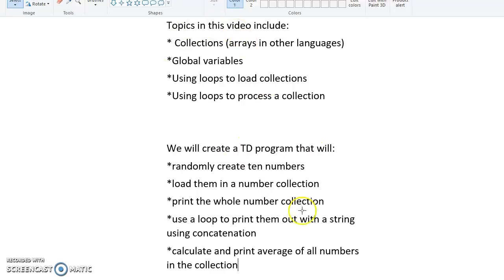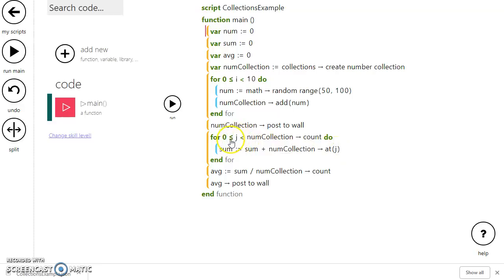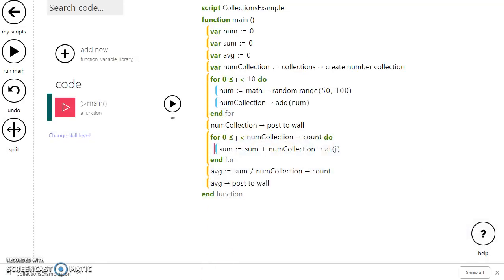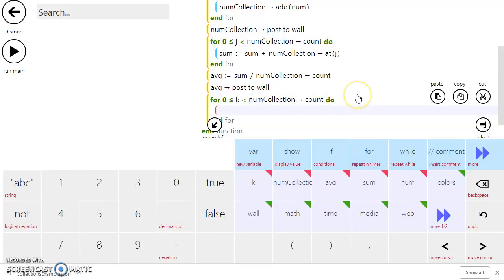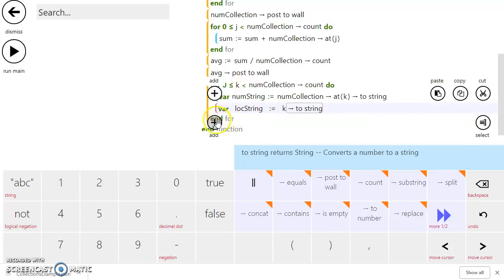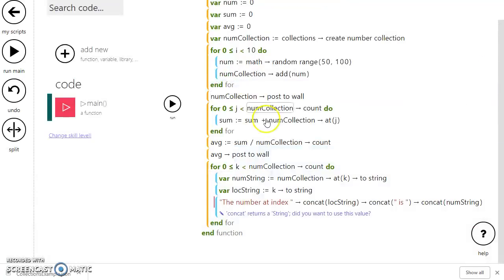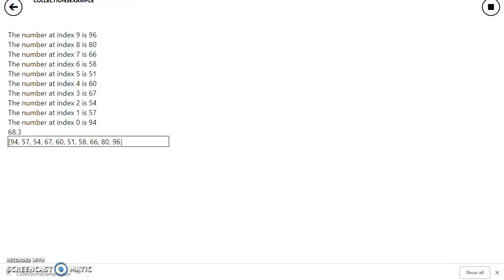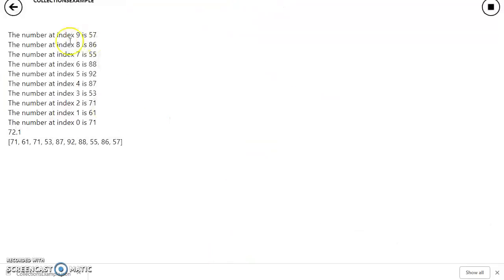Using Collections in MS Touch Develop Part 2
We use a loop to process the entire collection and then convert the numbers to strings. We then use concatenation to build a larger string to post to the wall. See part 1 to learn what collections are and how to create and use them.